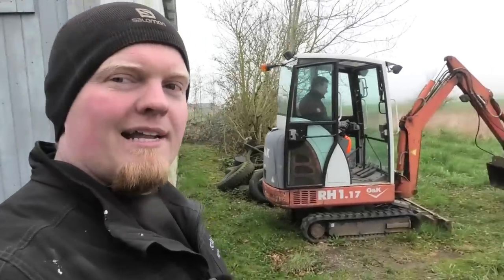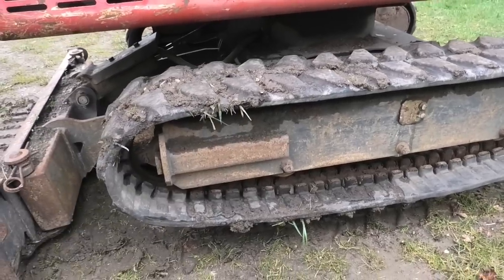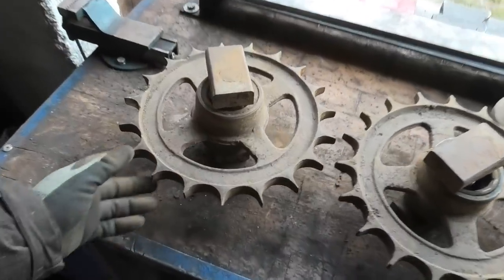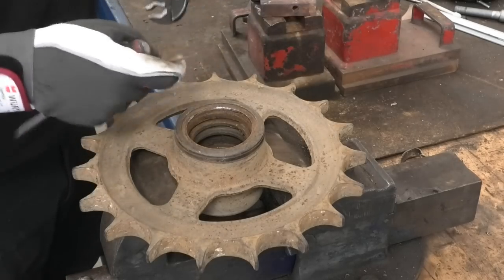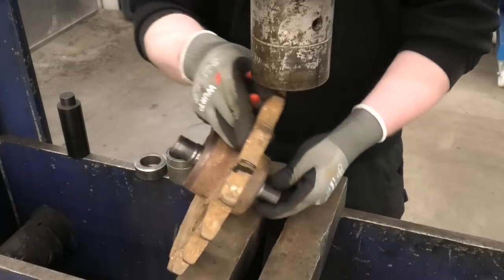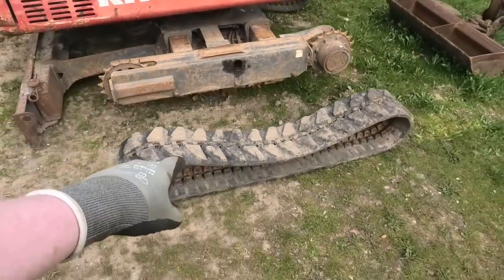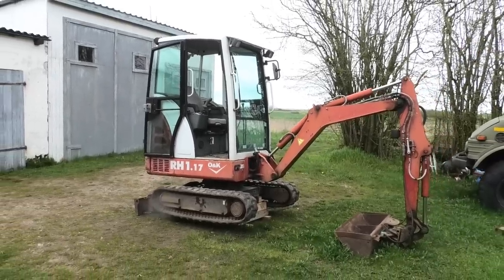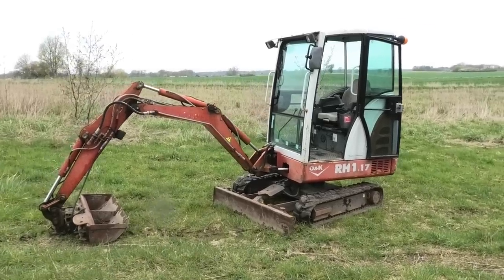Mini Excavator - Track Repair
Hey Everyone!

We set out to fix the track sprockets and rollers on the little O&K RH 1.17 Mini excavator. (Same undercarrige as some Schaff, Terex and others)

And as a bonus, i also found out how to operate one of these! (Sort of?)